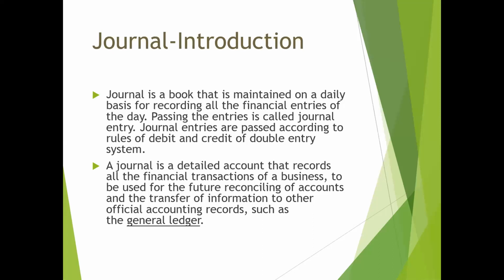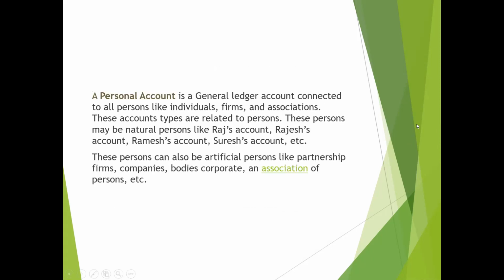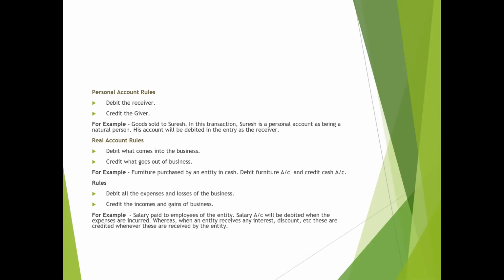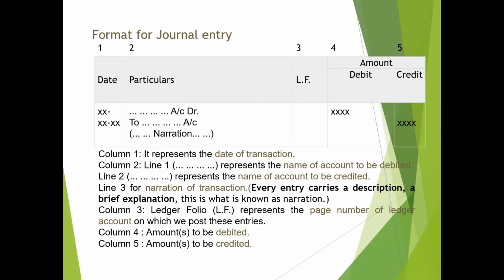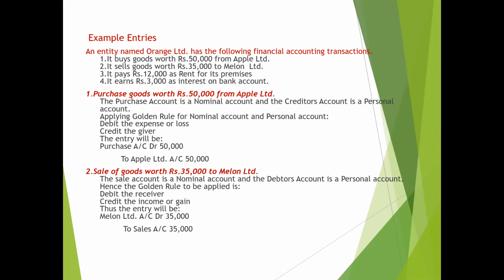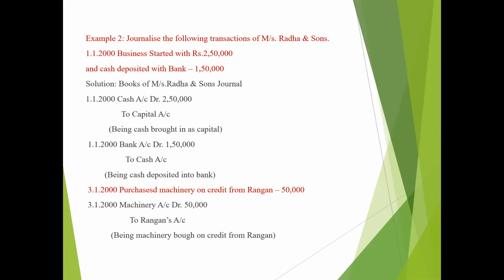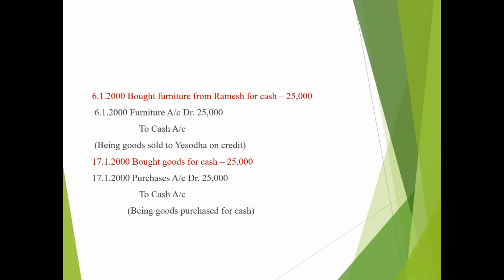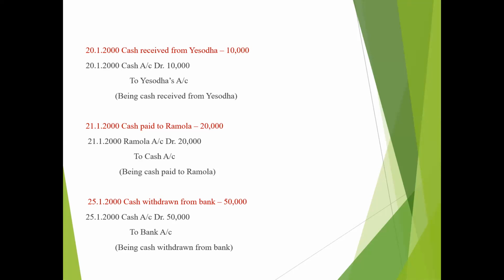Financial Accounting I